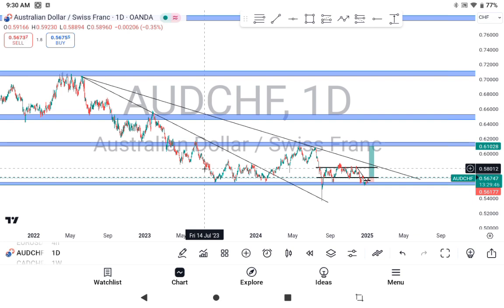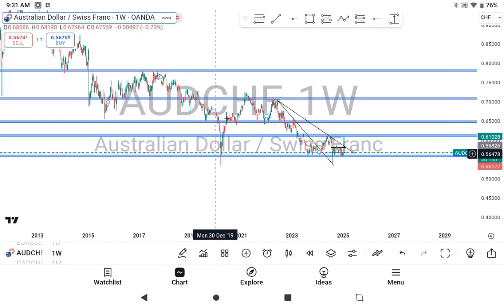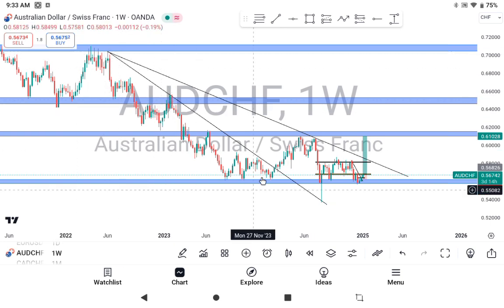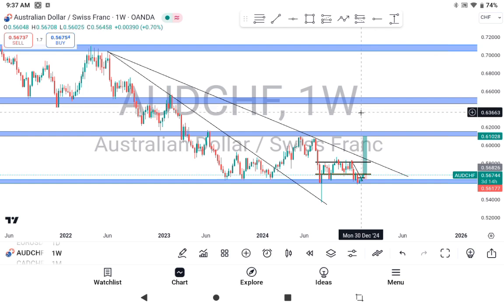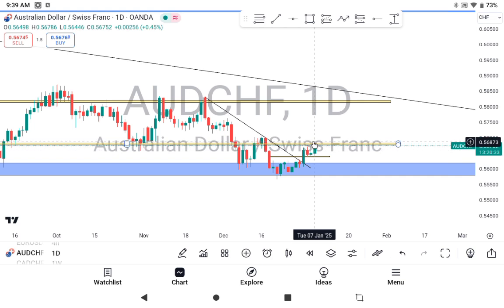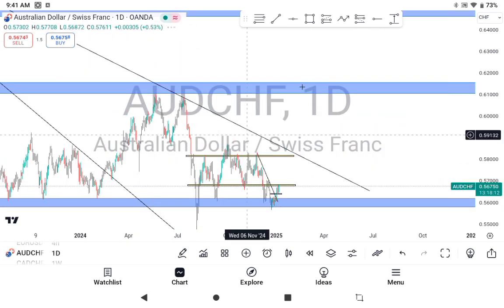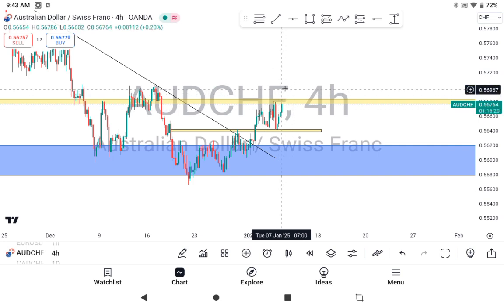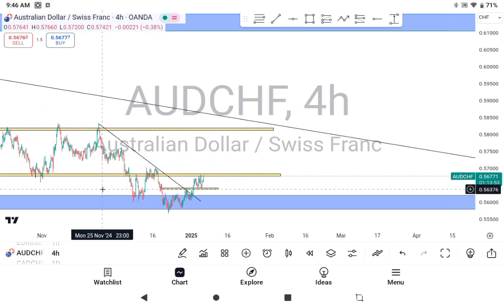How to swing trade like a pro